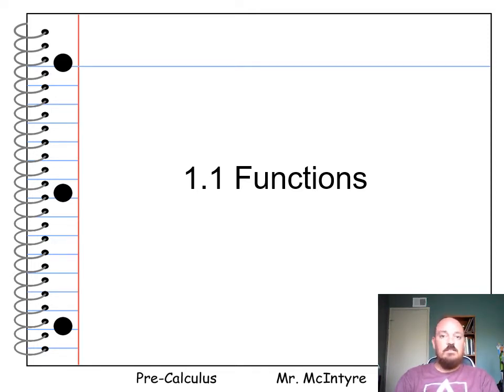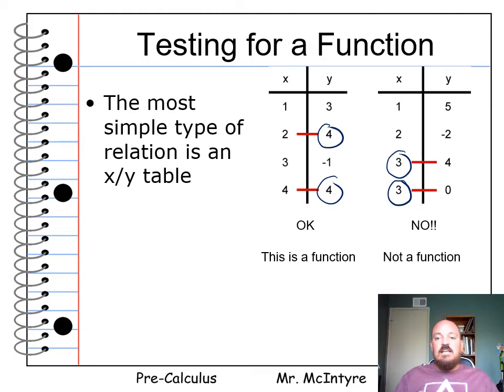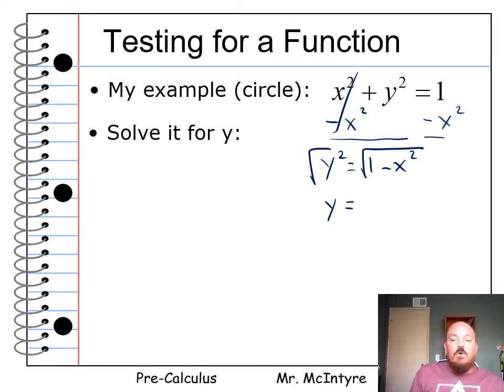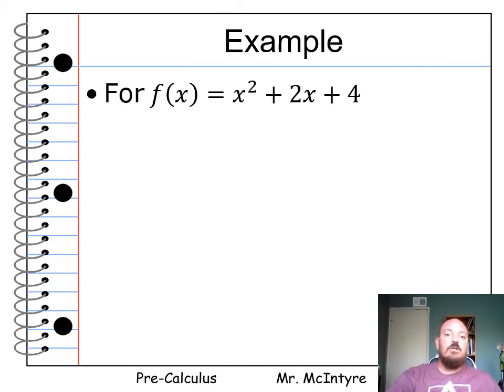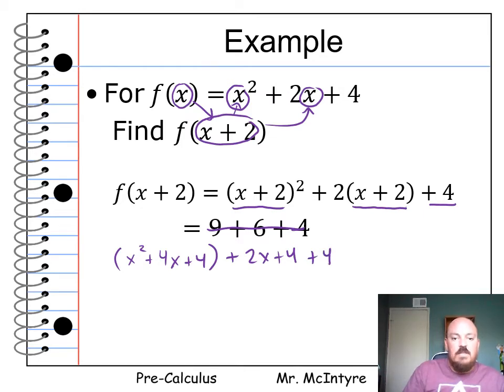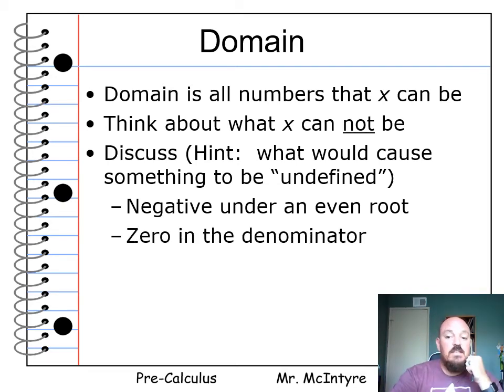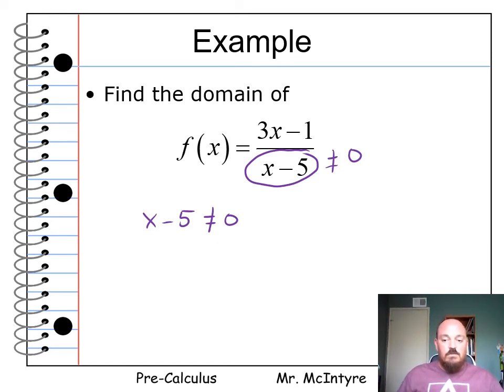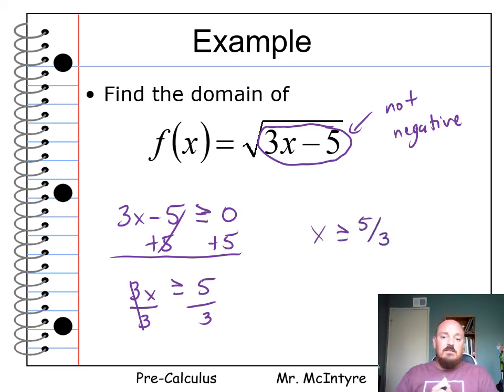PCH - 1.1 Functions